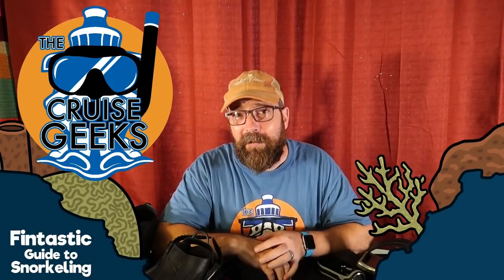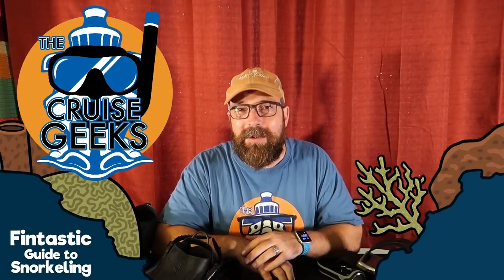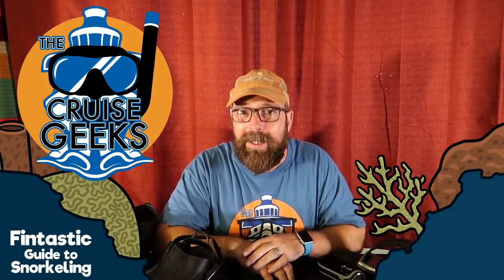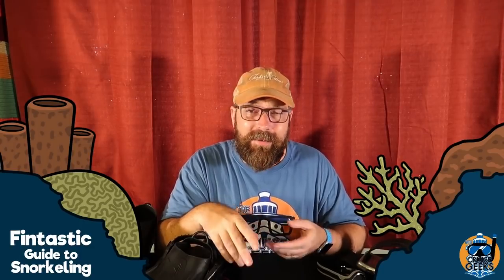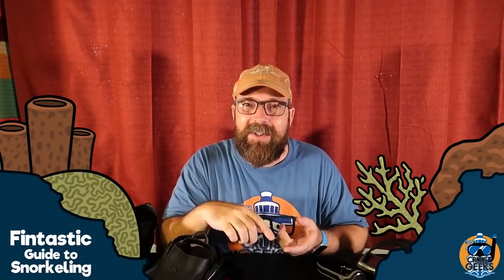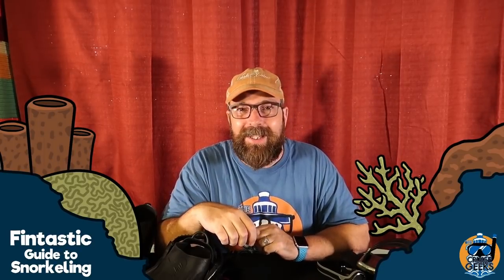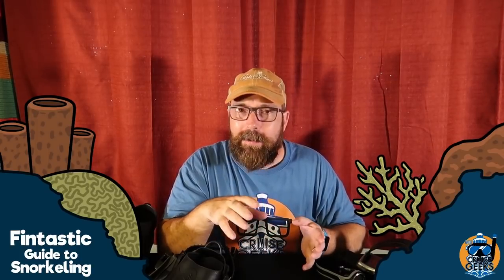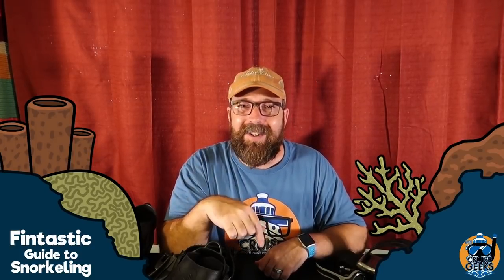How to snorkel guide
Welcome to the Cruise Geek’s Fintastic Guide to Snorkeling series. In the first episode we introduce the series and discuss some basic information about snorkeling.